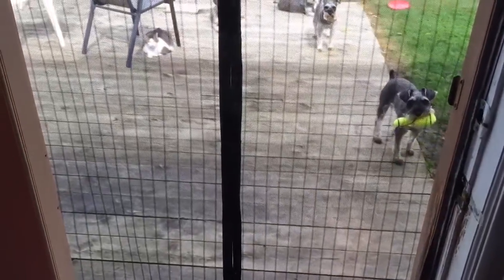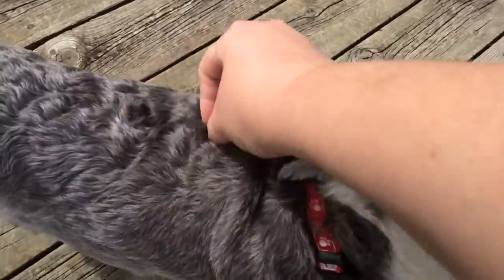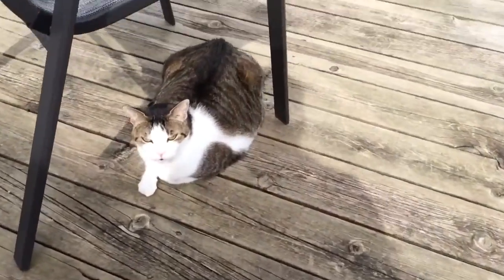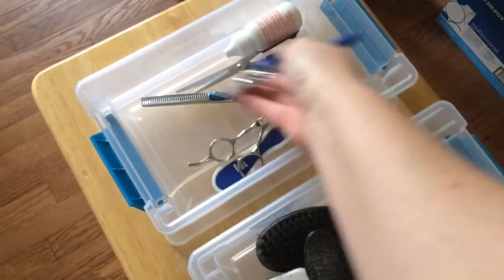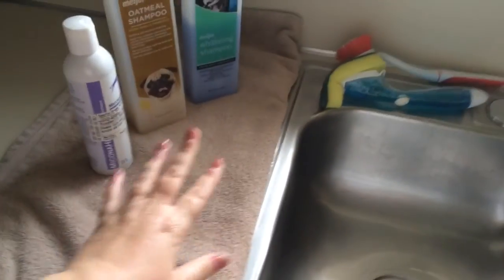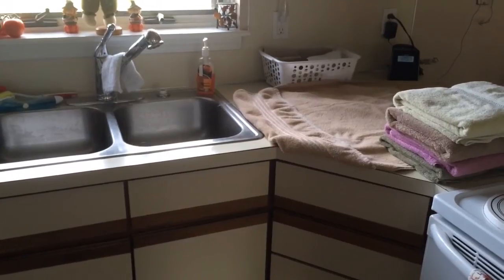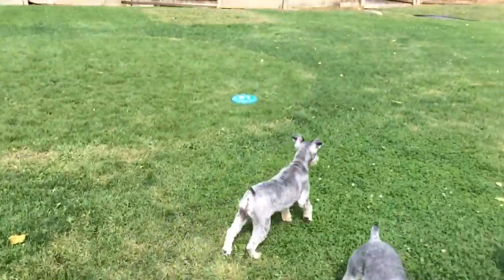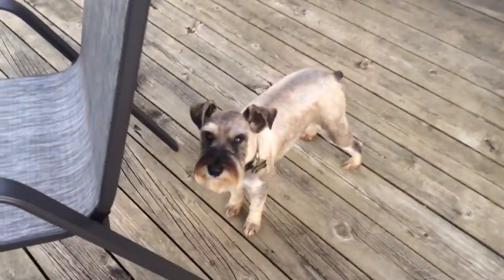A Day Of Grooming/Schnauzer Vlog